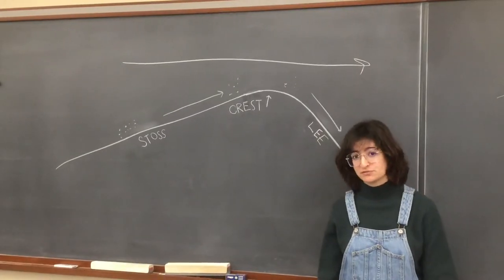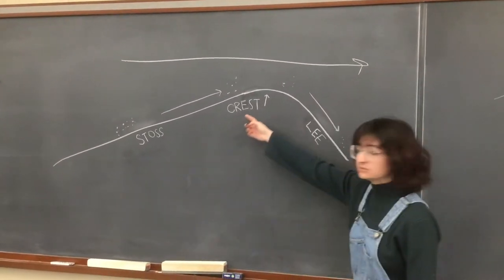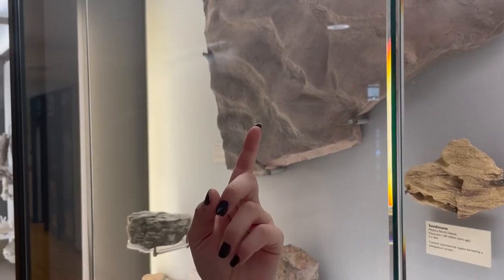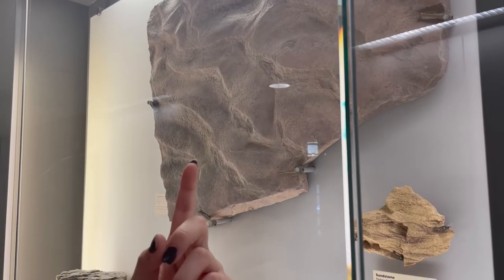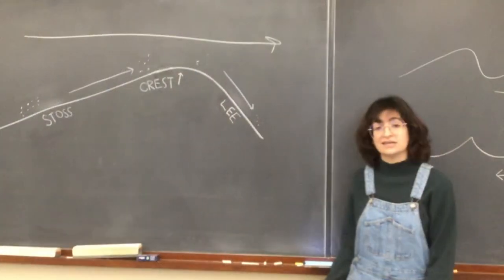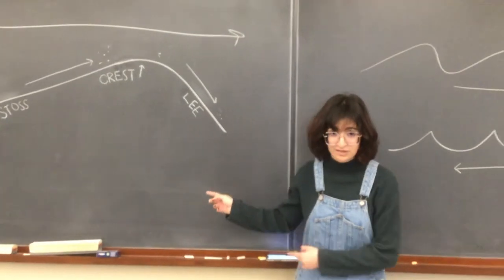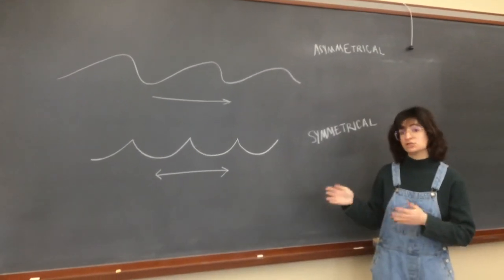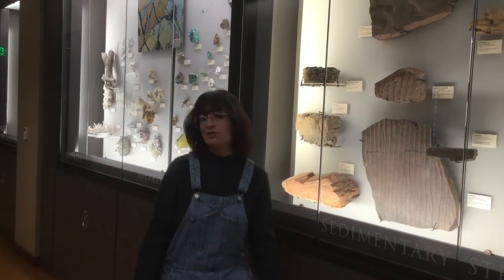Dalya Ackerman '23: Sedimentary Structures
Join student docent Dalya Ackerman '23 as she provides an overview of sedimentary structures!

For more information on the Beneski Museum, please visit our